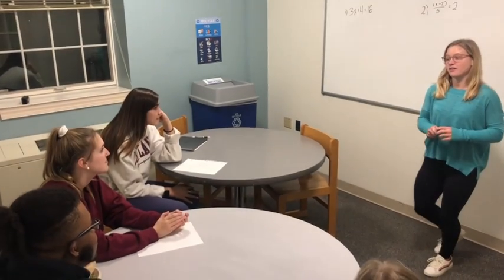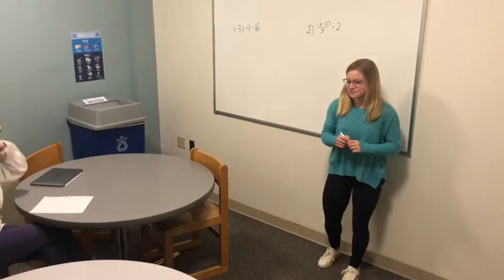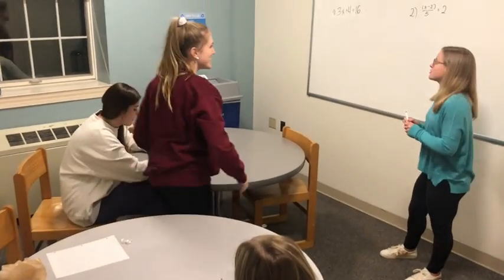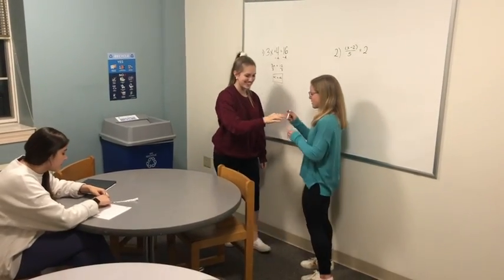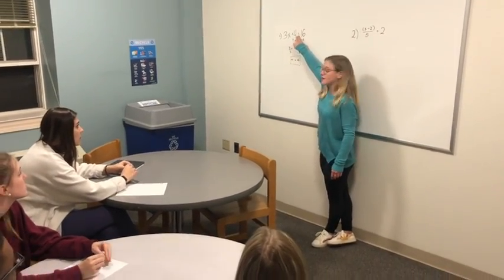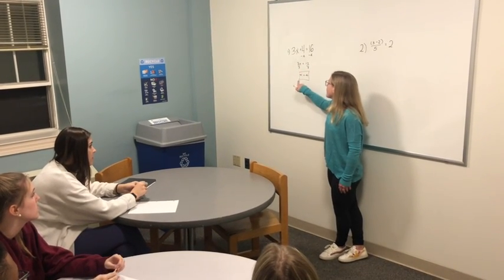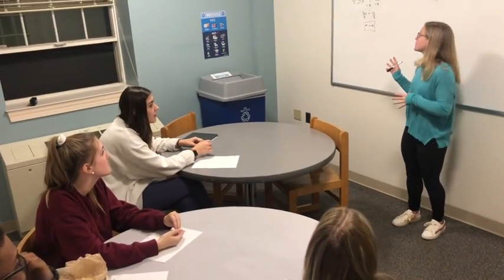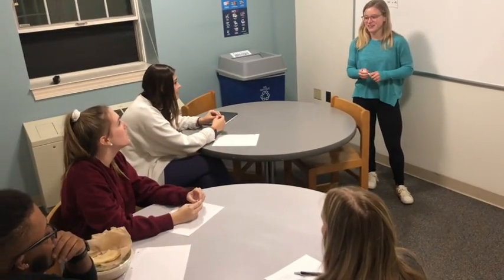Breakthrough Providence Mock Teaching Video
This is a mock teaching video for Breakthrough Providence 2020. I chose to focus on pre-algebra material, as it relates to an internship I did in a middle school math classroom. Thank you for taking the time to watch the video!